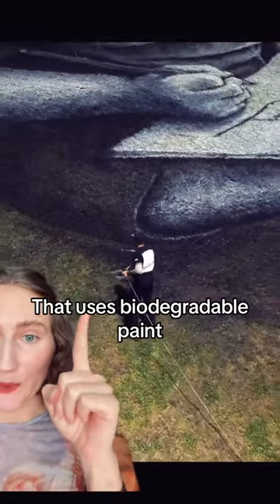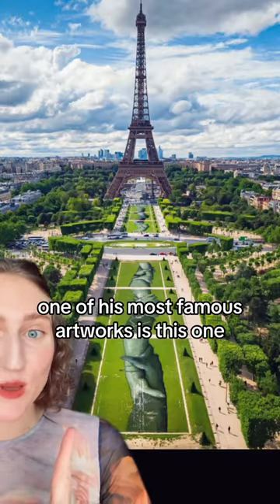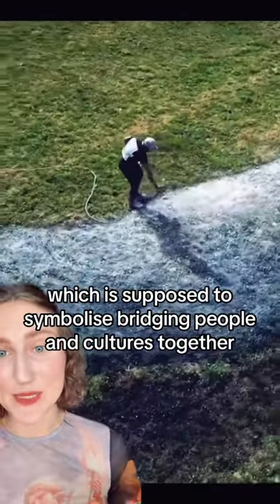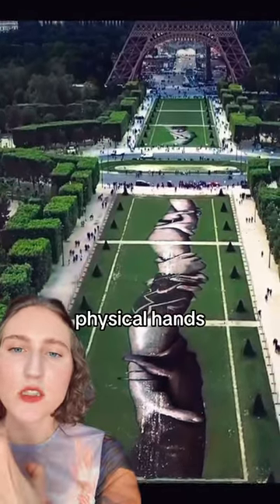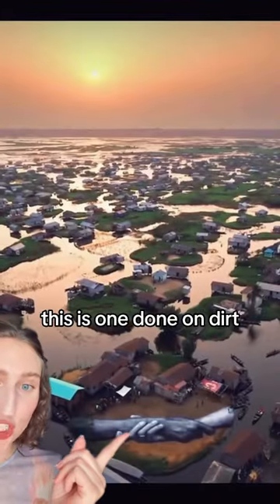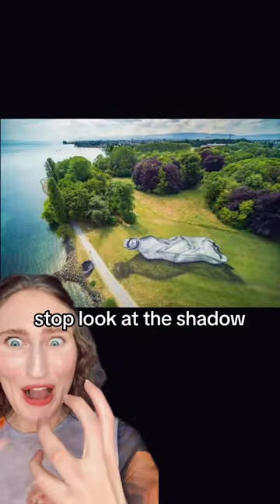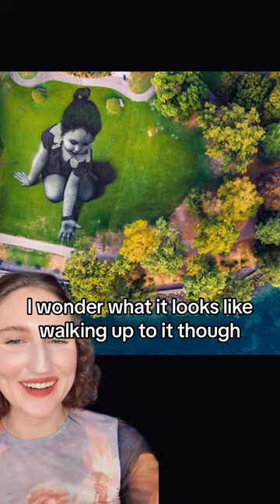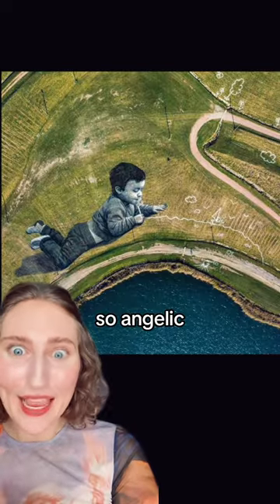Land Art by Saype